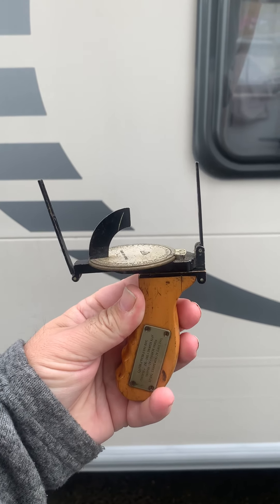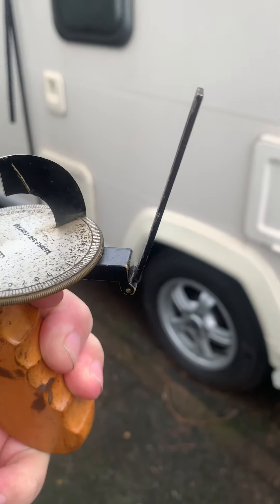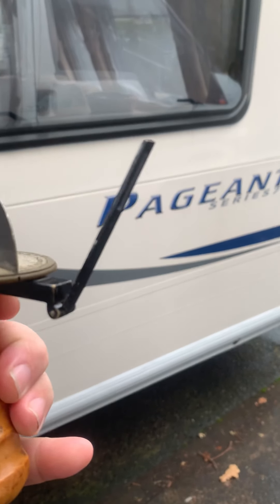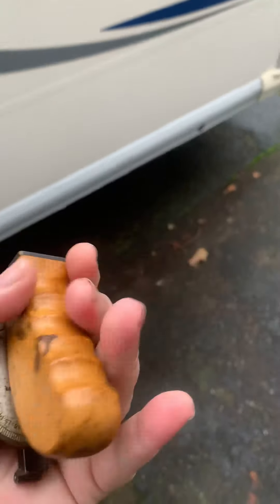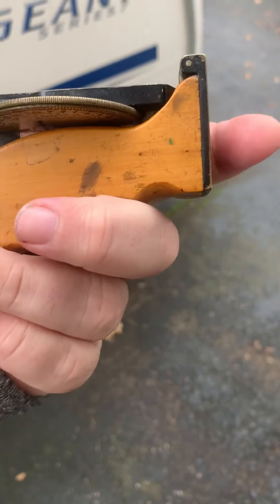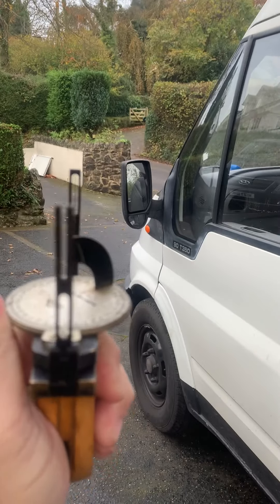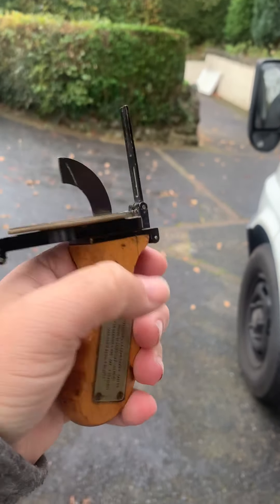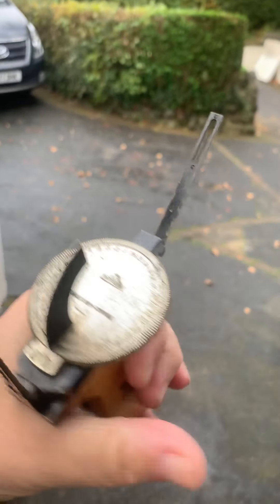Bagnold Sun Compass,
Hand held Bagnold Sun Compass as used back in the late 1920- to early 30’s on exploring the Libyan desert & those findings going to the Royal geographic Society